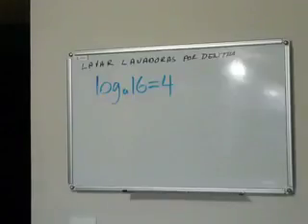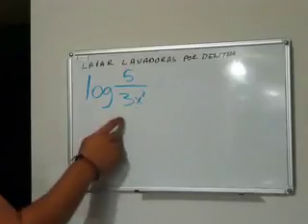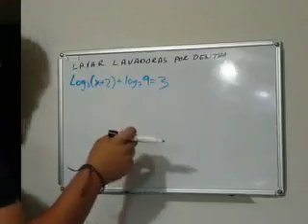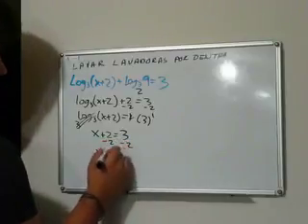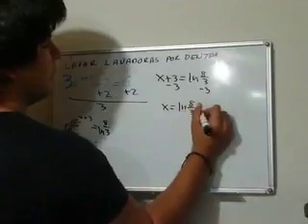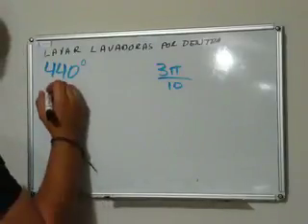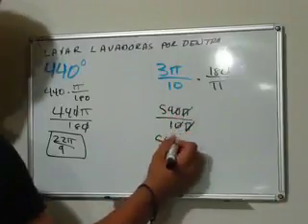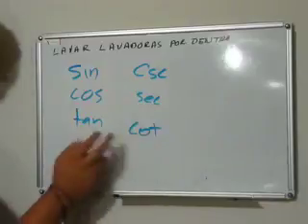Alberto teaches Calculus Part 2.